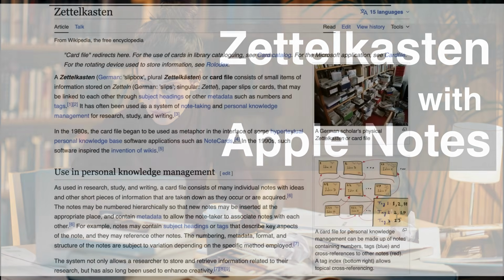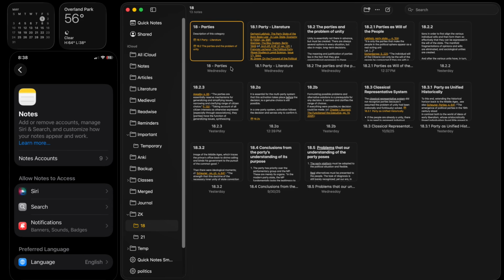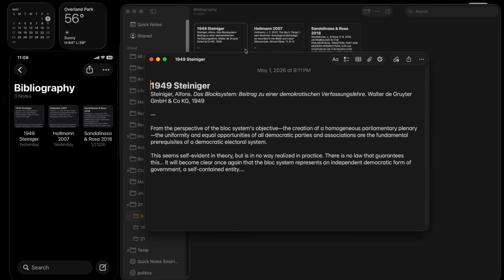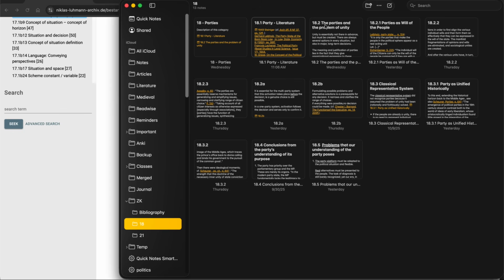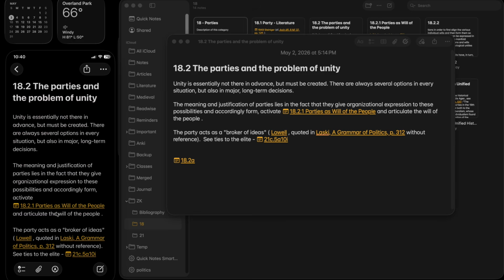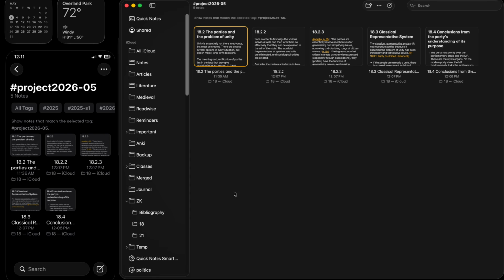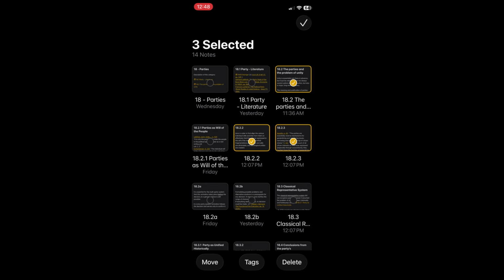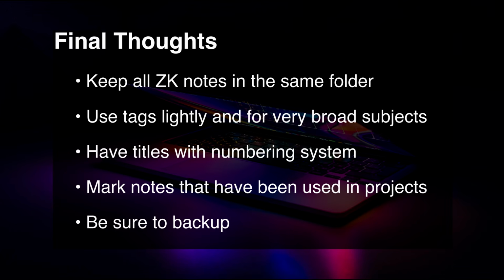How to Setup a Zettelkasten with Apple Notes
Using the zettelkasten technique is a great way to capture and organize information optimized for output to articles, reports, blogs, etc. Most any tool can be use to capture information using this method. In this video I show you how you can configure Apple Notes in a way that works with the method (this is not a tutorial on what the zettelkasten method is). Apple Notes provides all the necessary components to do your ZK work!!

00:00 - Intro
00:26 - Quick overview of a Zettelkasten (skip if you know what it is)
01:51 - Initial setup in Apple Notes and top Considerations
02:36 - Using Quick Notes for fleeting notes inbox
04:46 - A method for bib and literature notes
06:07 - The main Zettelkasten organization and numbering of notes
08:38 - Linking notes together
10:25 - Core Zettelkasten goal and benefit - cross-linking ideas
11:15 - Using tags where needed compared with the MOC (map of content)
12:31 - How to setup and organize your Zettelkasten notes for output with Dups, Docs, or Freeform
17:11 - Final thoughts